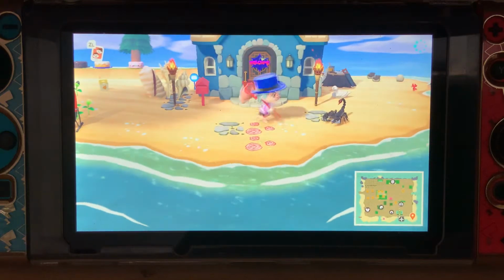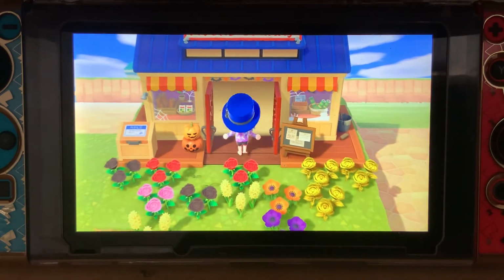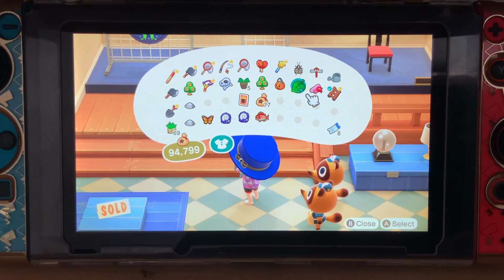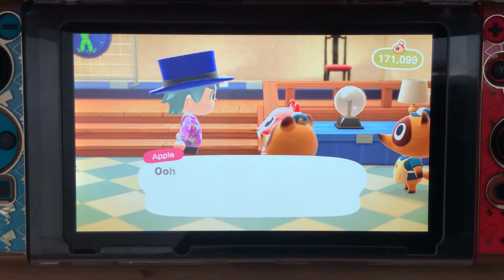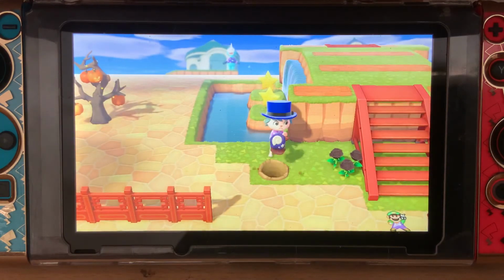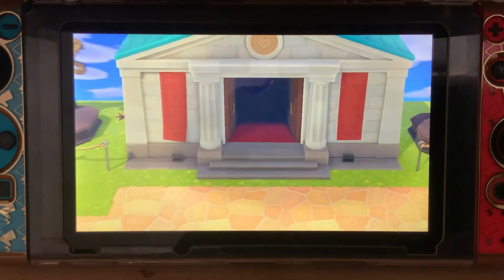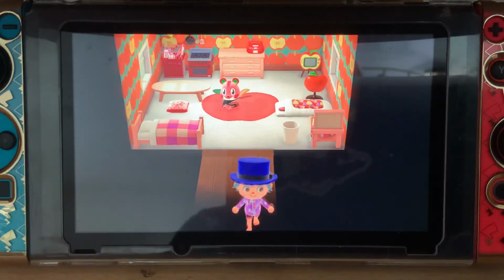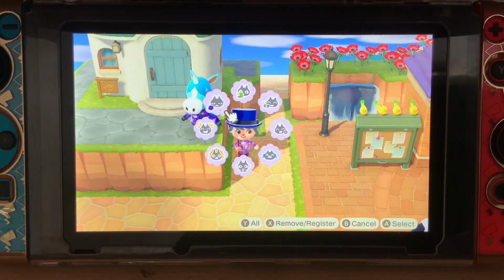TIPS; record Nintendo Switch gameplay using your camera if you have iPad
I thought this was cool to show you if you didn’t know how to record or make videos free if you already have a camera from iPad or phone , but mostly from iPad I am showing you in this video.